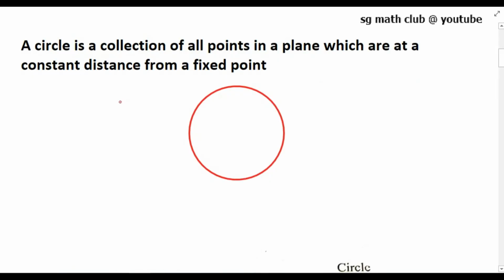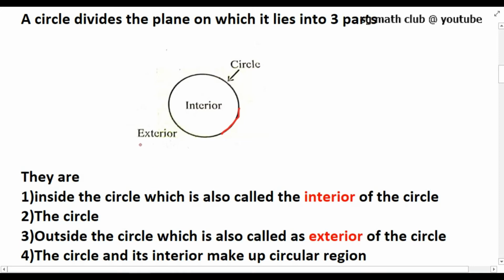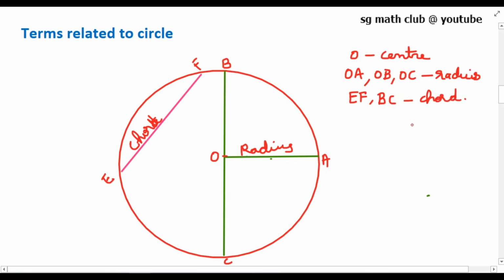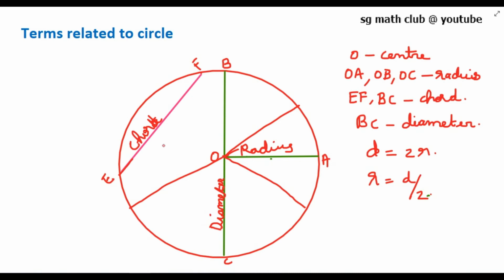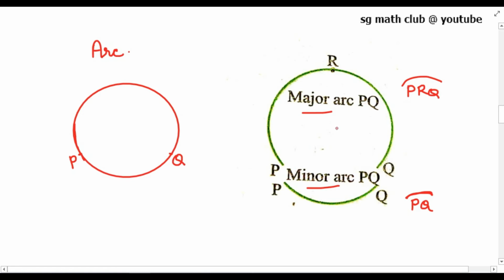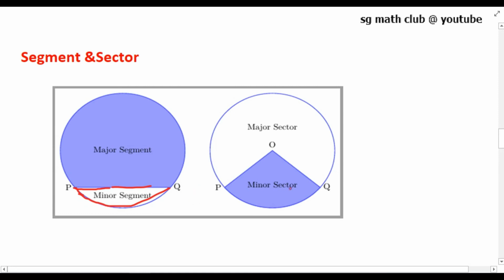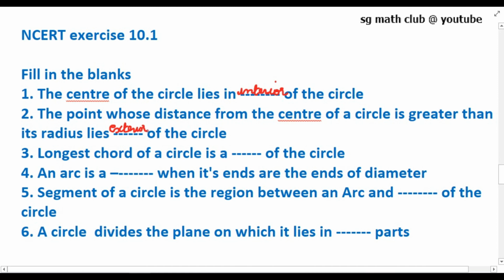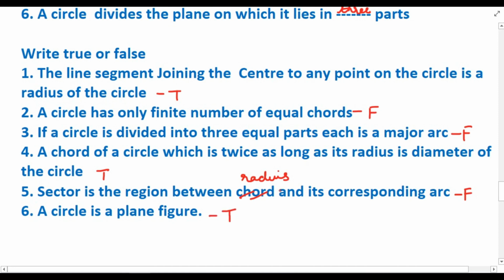Circles class 9 CBSE- Basic concepts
Terms related to circles| Difference between Sector and segment

In this video I will be explaining the basic terms related with circle
Centre- the fixed point is called a centre of the circle
Radius- the line segment joining centre and any point on the circle
chord - line segment joining any two points on the circle
Diameter- the chord  which passes through centre of the circle
Arc- a piece of circle between two point is called arc
Circumference- the length of complete circle is called circumference
Segment -the region between a chord and the arc is called segment
Sector- the region between the arc and two radii